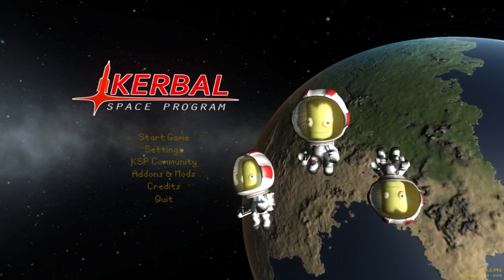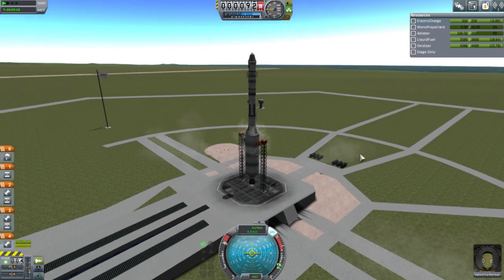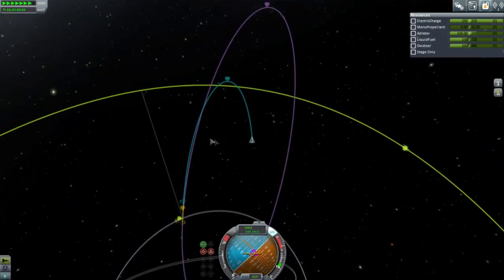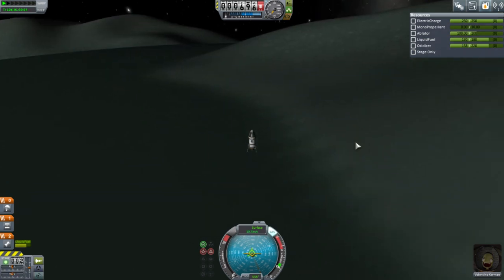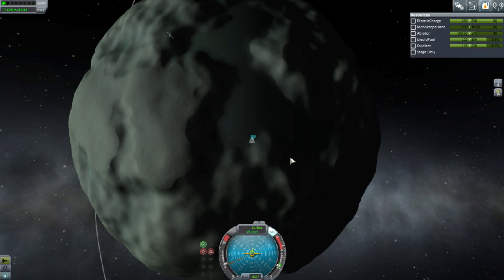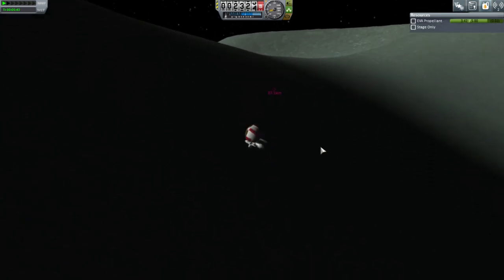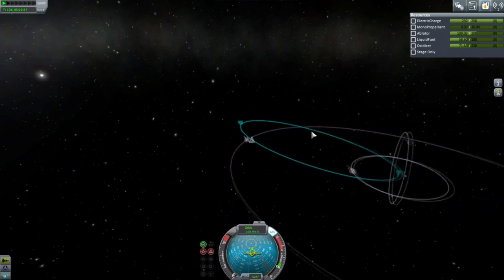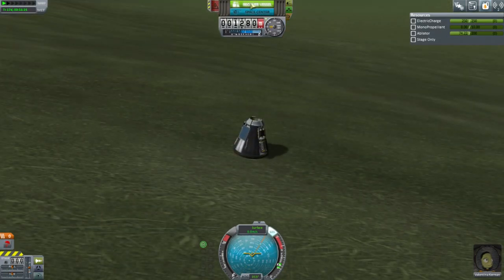Kerbal Space Program (1.0.2) - Hard Career 14 (Livestreamed May 9)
This is an edited-for-YouTube version of my May 9th Twitch livestream continuing KSP's hard difficulty career mode. I will continue to stream career mode on Twitch and edit the video for release here.